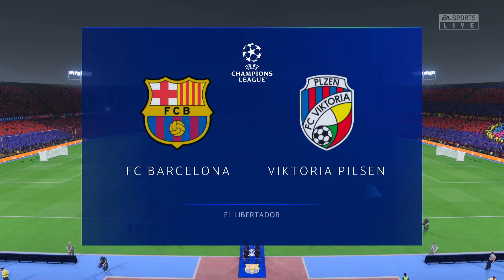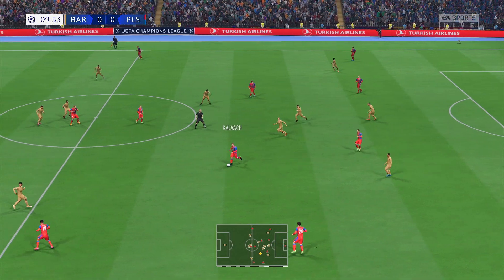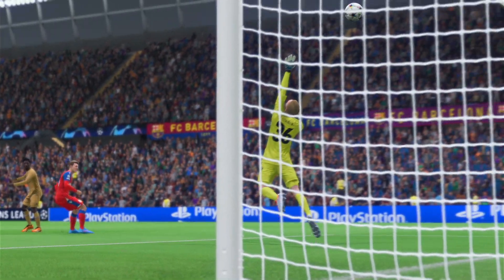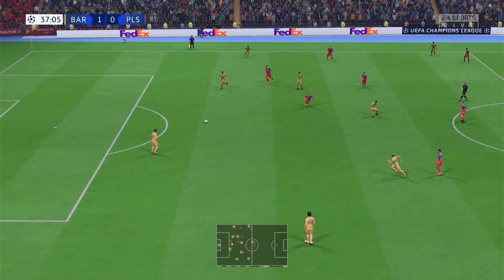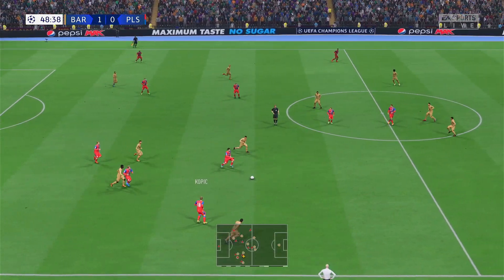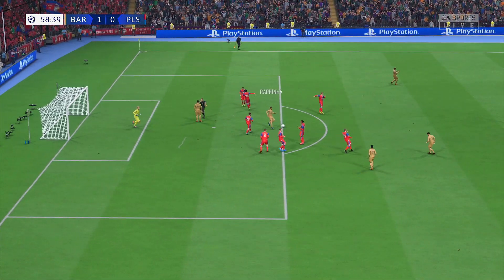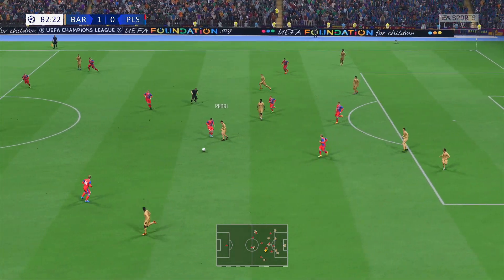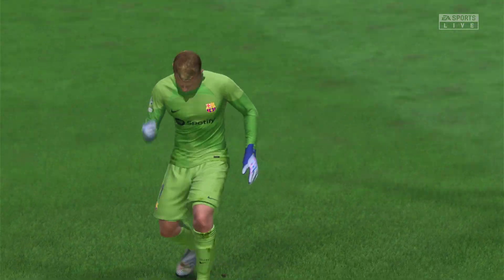Fifa 23 - FC Barcelona vs Viktoria Pilsen - Champions League game [FIFA 23 PS4 Gameplay]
In this video we play the Champions League match FC Barcelona vs Viktoria Pilsen in FIFA23.
The video is a match prediction.
The video is the gameplay of a FIFA 23 match FC Barcelona vs Viktoria Pilsen.
FC Barcelona is a team from the La Liga.
Viktoria Pilsen is a team from the Fortuna Liga.
Who will win this Champions League match FC Barcelona vs Viktoria Pilsen?
In the game FC Barcelona vs Viktoria Pilsen there are no favourites, both teams are about equally strong.
Both teams are the top favorites for the championship in their respective leagues.

►SUMMARY
FIFA 23 is a football simulation.
Fifa is distributed by Electronic Arts.
Fifa and Electronic Arts are working together.
Fifa 23 came out on 09/30/2022.
In Fifa 23 there are different game modes such as Fifa Ultimate Team mode, career mode, Volta mode, co-op online mode, online mode.